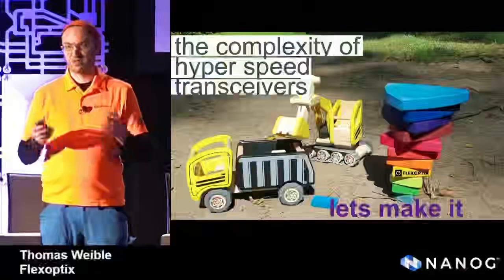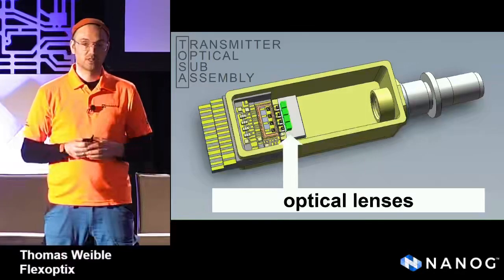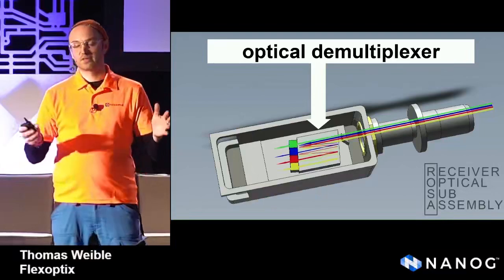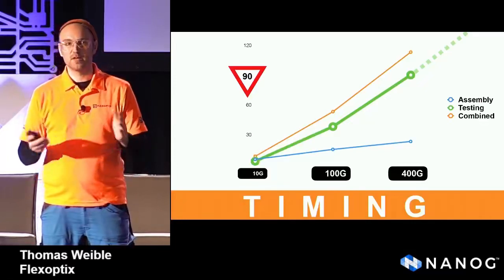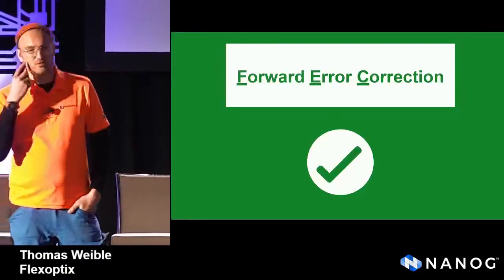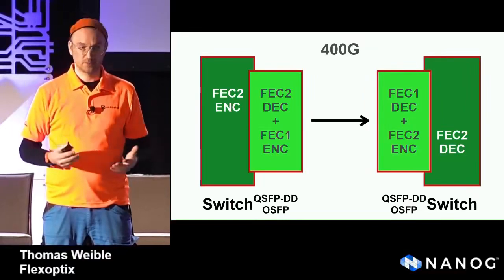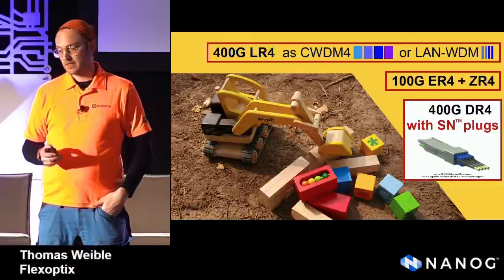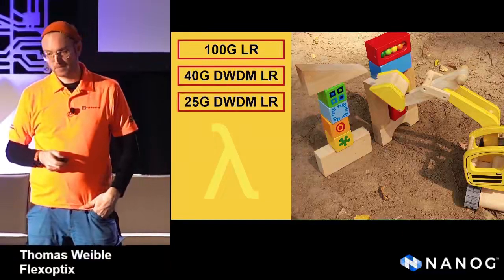The complexity of hyper speed transceivers let's make it